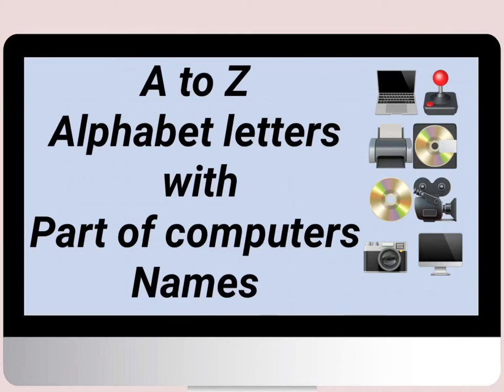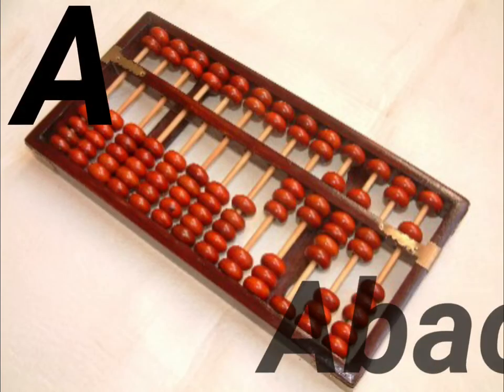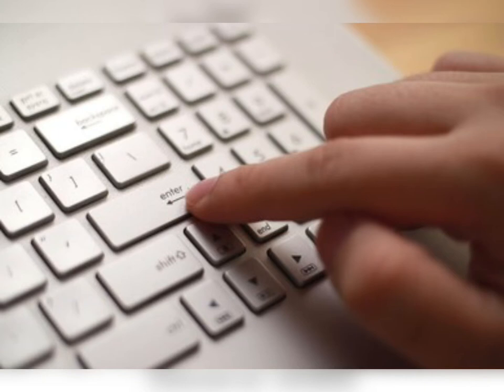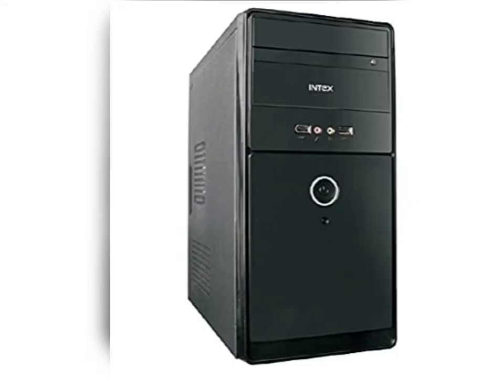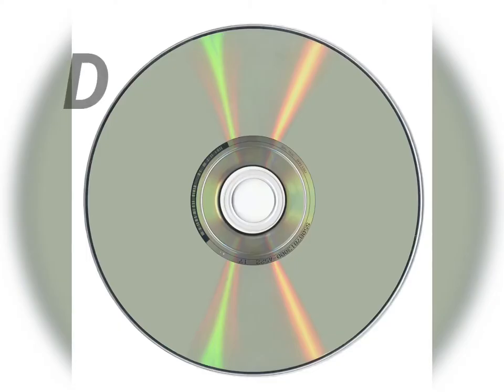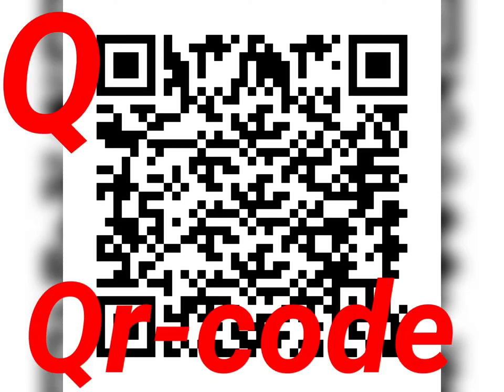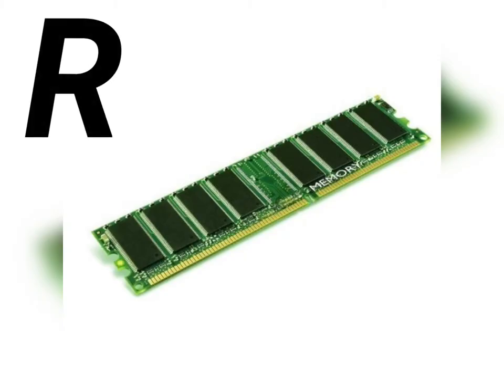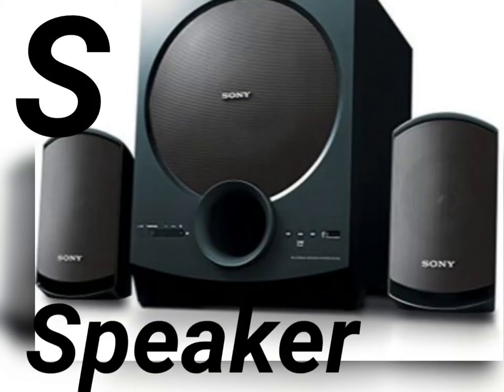A to Z alphabet letters with part of computers names and pictures for kids